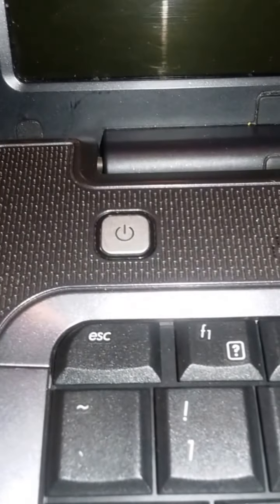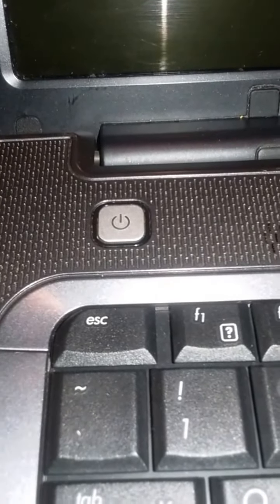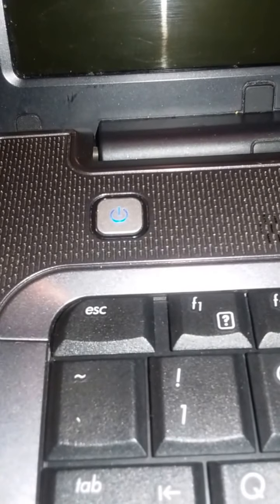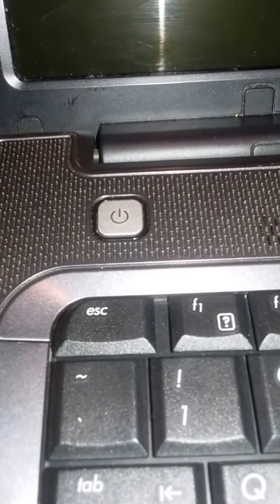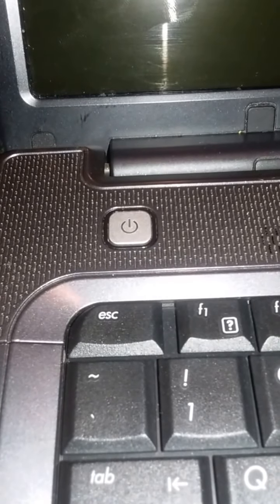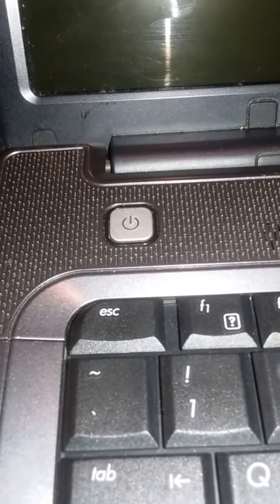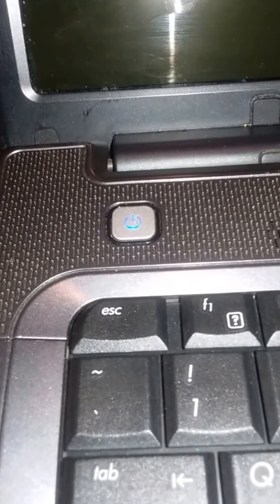What's wrong with this laptop